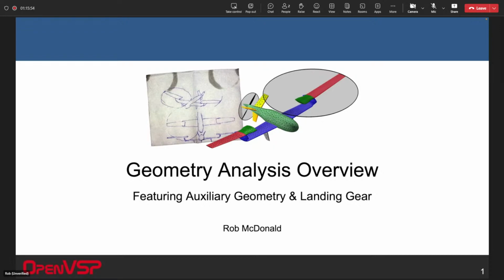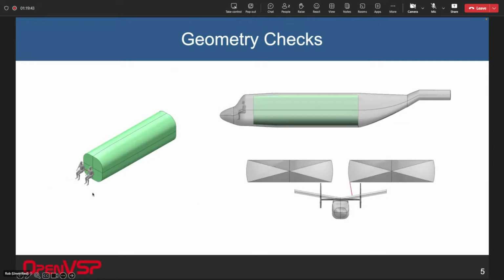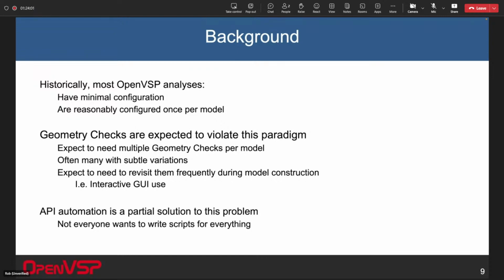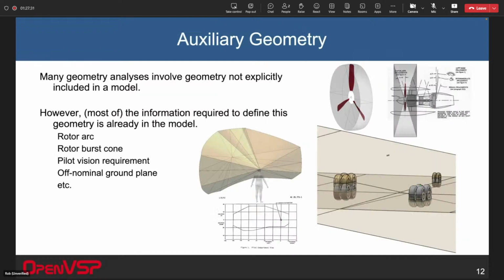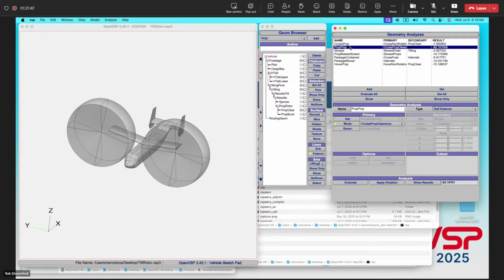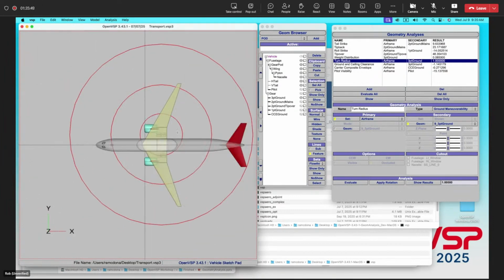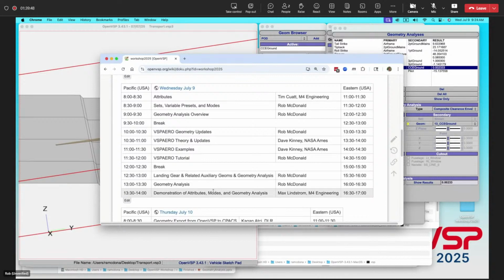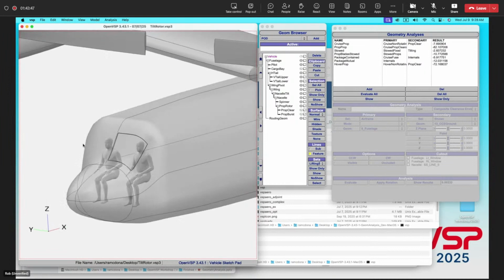2025 OpenVSP Workshop: Geometry Analysis Overview